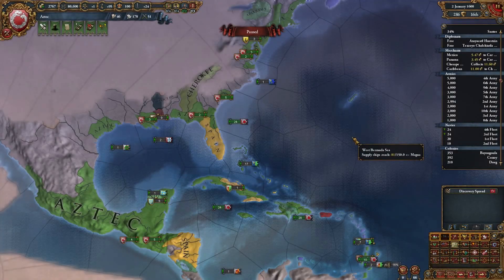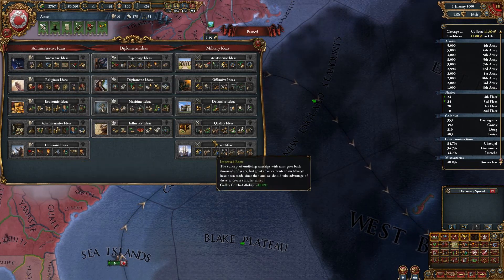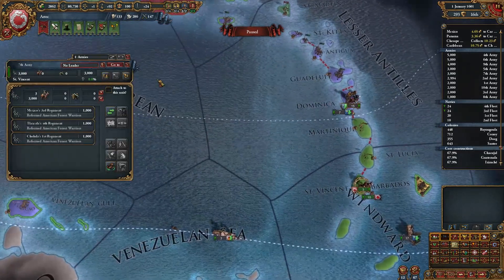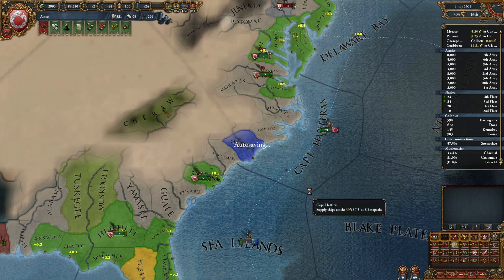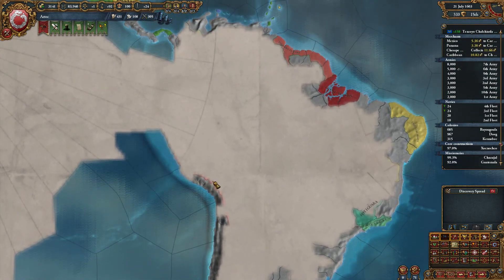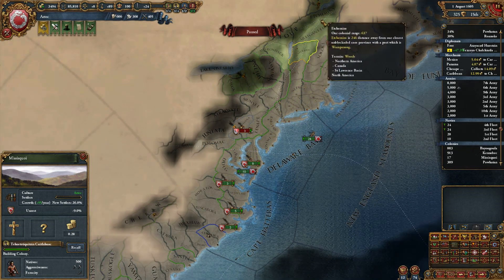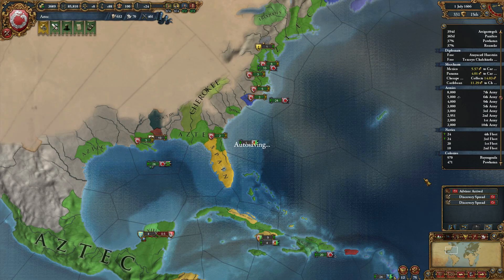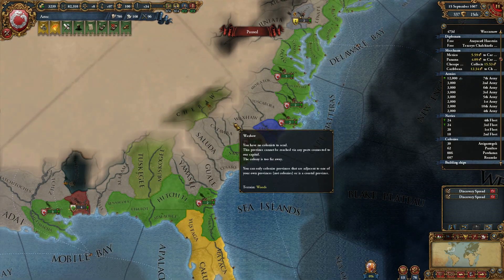Let's Play EUIV: Aztec Sunset Invasion! Part 20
We're starting a new Let's Play; this time around, it's focused on the new 1.8 changes to EU4, as well as the new DLC Art of War!

We'll be playing the Aztecs and attempting to take London, Paris, Lisbon, Madrid, Amsterdam and Rome, hoping to get one of the hardest achievements in the game!